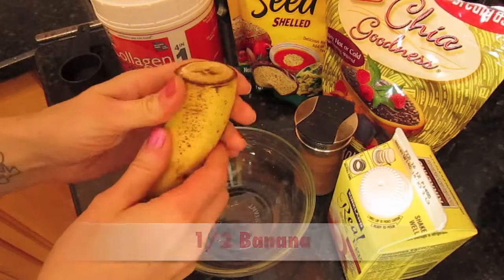Chocolate Lovers Protein Pancakes!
Ingredients
1/2 banana
1/4 cup egg white
1 scoop protein powder
1 tbsp chocolate chia seeds
1 tbsp hemp seeds
dash of cinnamon
mix and prepare like a regular pancake